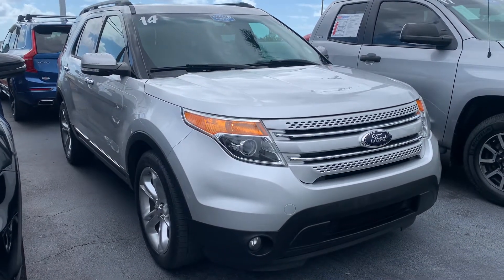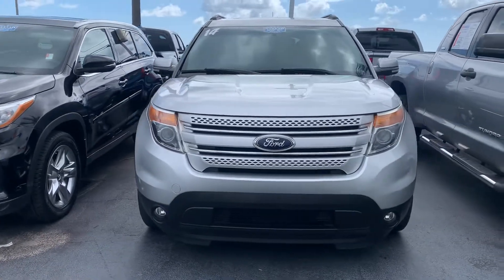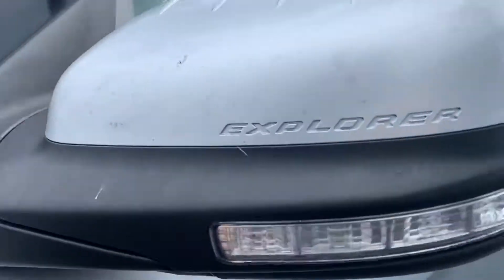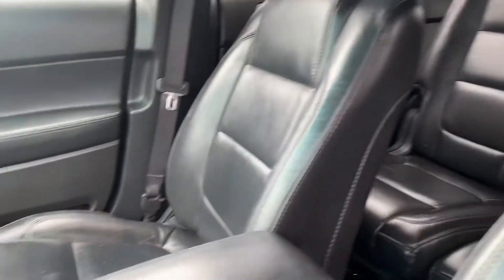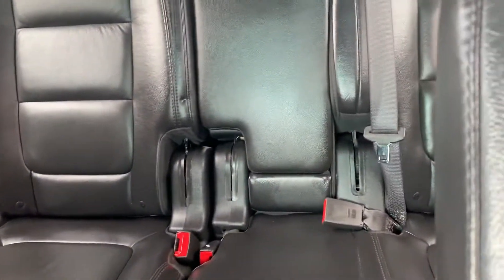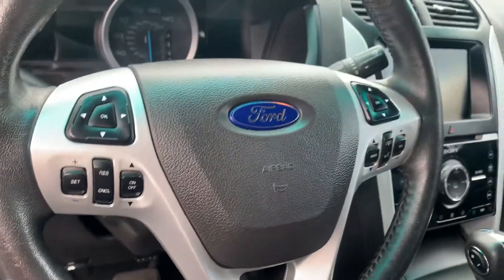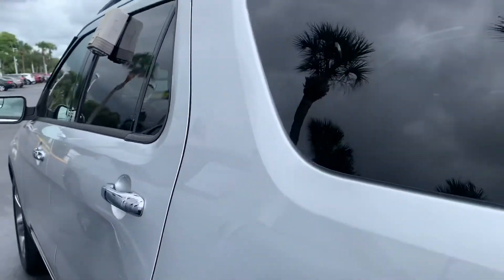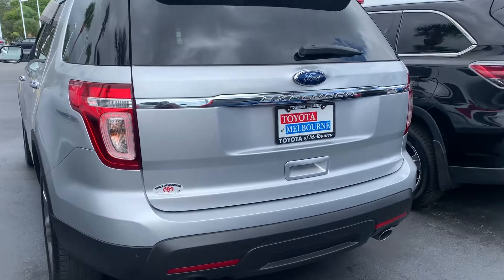Paul's 2014 Ford Explorer by Salee Starbuck @ Toyota of Melbourne